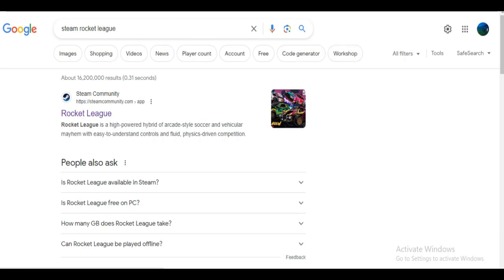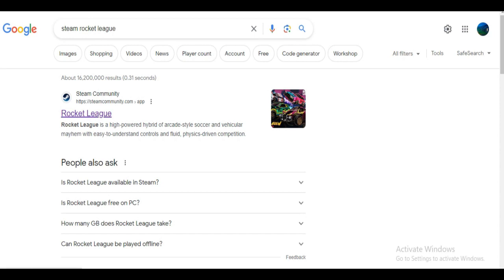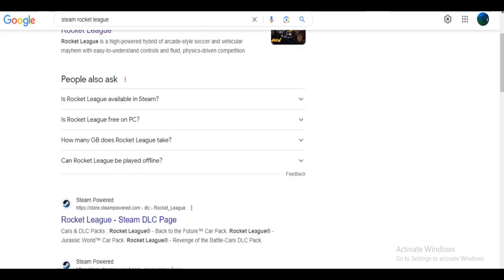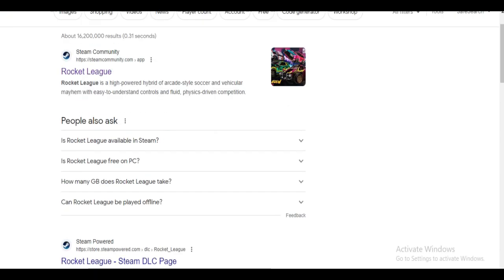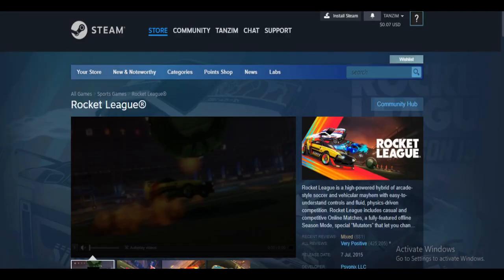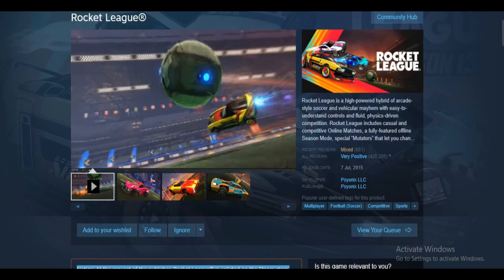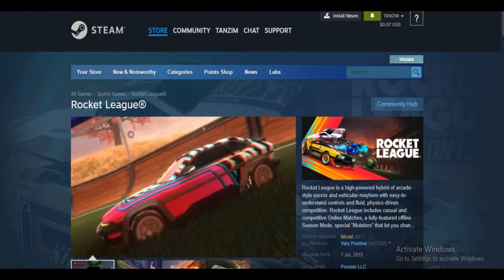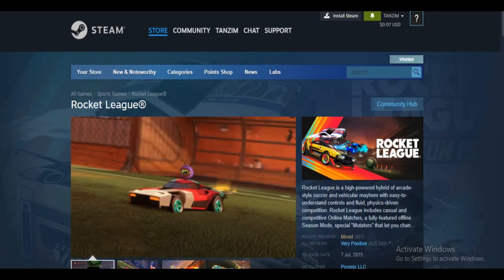How To Get Rocket League On PC Steam | Easy Guide 2024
Looking to play workshop maps in Rocket League on Epic Games? We've got you covered with our easy guide to getting Rocket League on PC through Steam. Plus, we'll show you how to use BakkesMod to enhance your gameplay experience! Don't miss out on the latest updates and features of Rocket League - watch this video now!